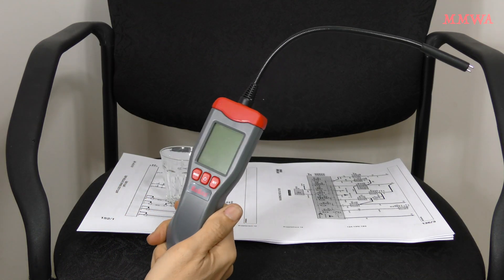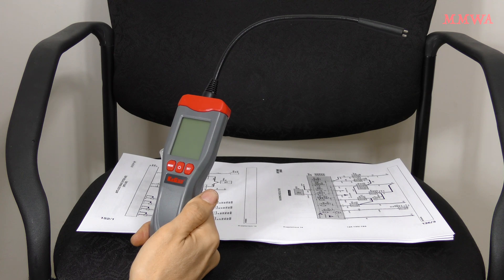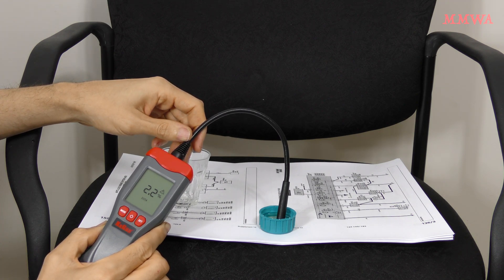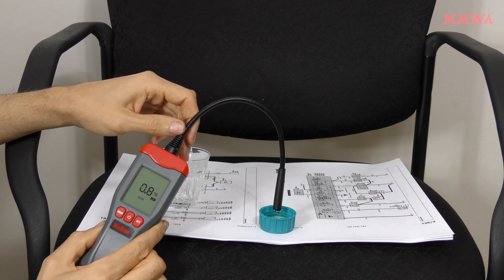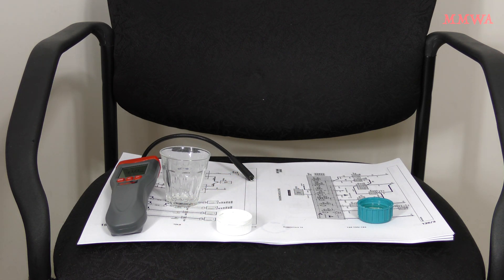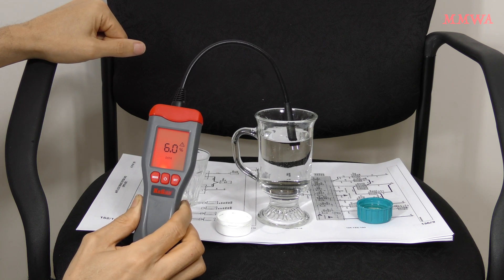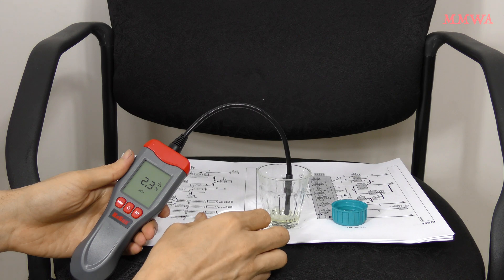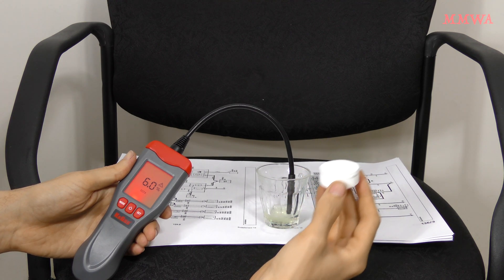Cheap brake fluid testers & their questionable accuracy